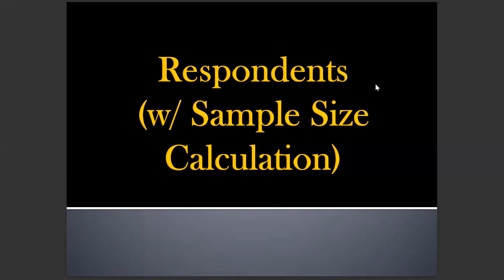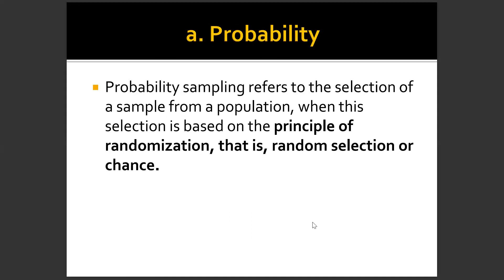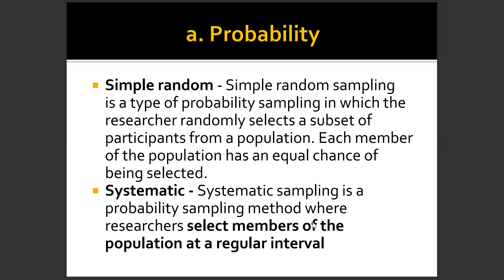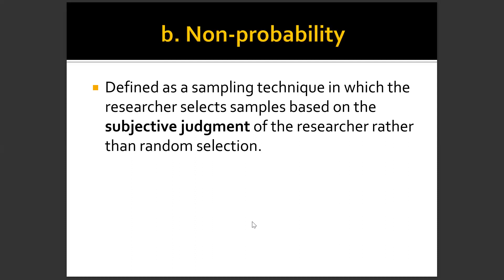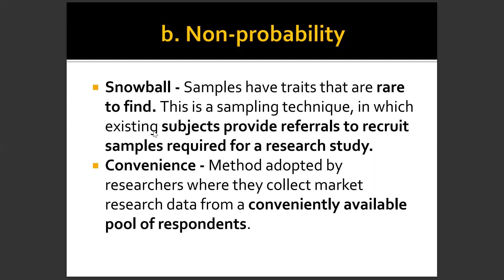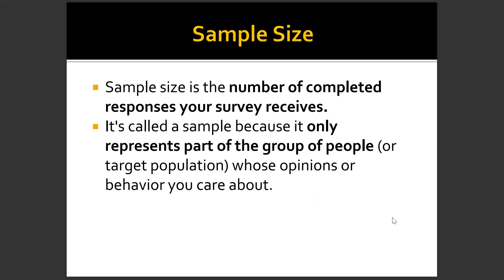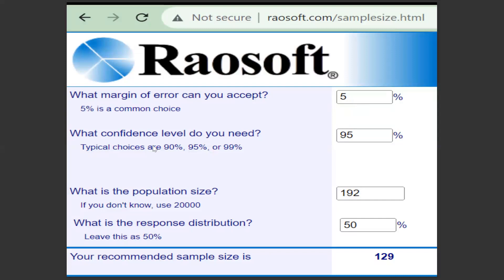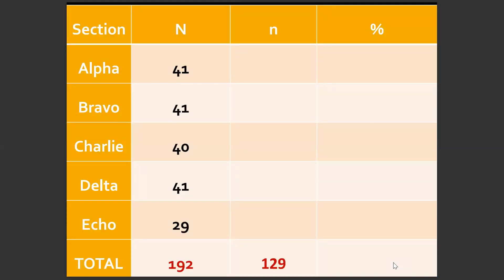Respondents with Sampling Methods and Sample Size Calculation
Respondents in research are the individuals or entities participating in a study by providing data or information relevant to the research objectives. The sample size calculation involves determining the number of respondents needed for a study, balancing statistical precision with practical considerations to ensure the results are both reliable and applicable to the broader population or context.